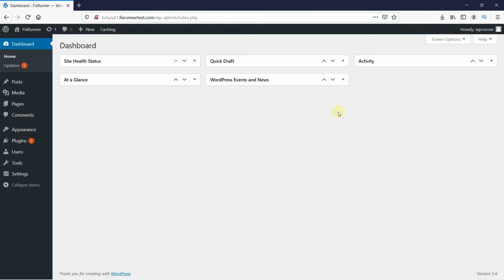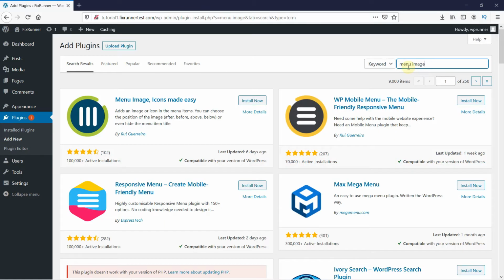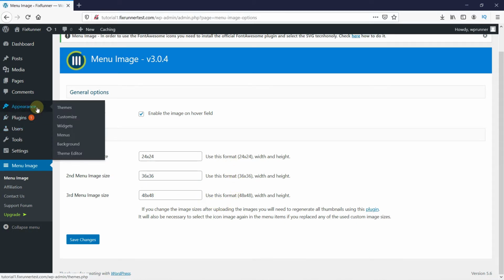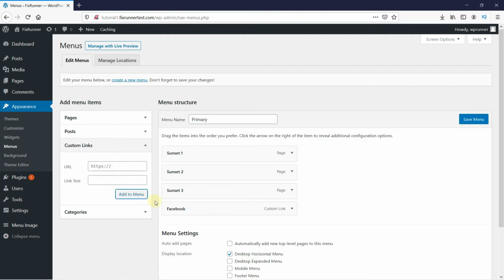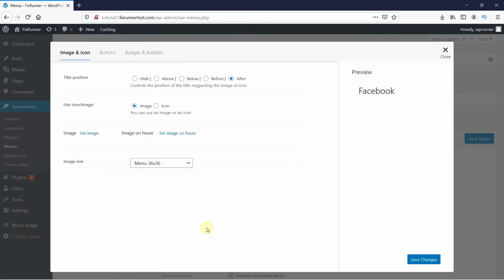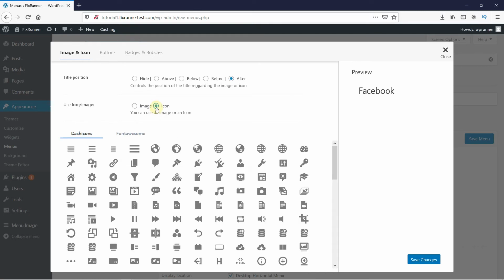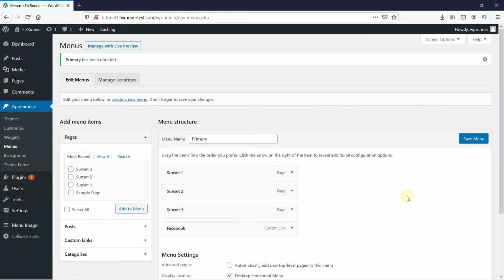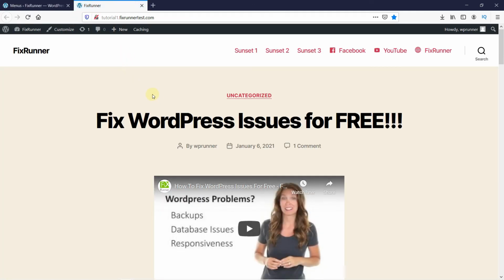How To Add Social Media Icons To WordPress Menus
The easiest way to add social media icons to wordpress menus. You can easily link your social media to the wordpress menu. While wordpress does not have a built-in social media section you can use a plugin to do this.

0:12 - Introduction
0:26 - Installing the Menu image plugin
1:00 - Plugin settings
1:05 - navigating to menu
1:13 - add social media sites to the menu using custom links
1:40 - adding a icon or image to the menu item